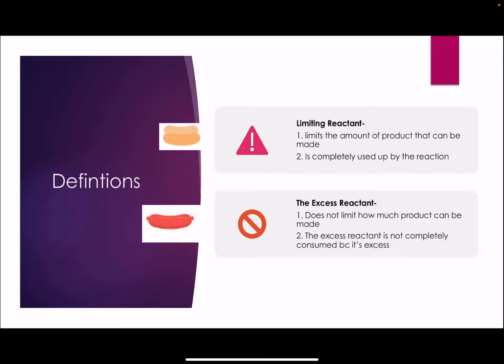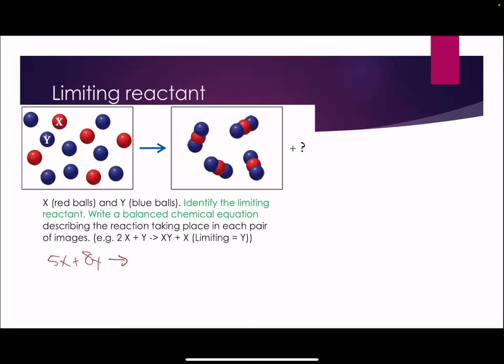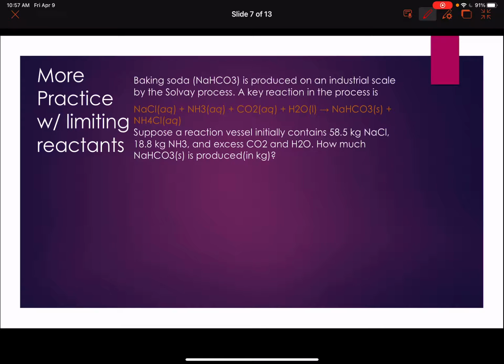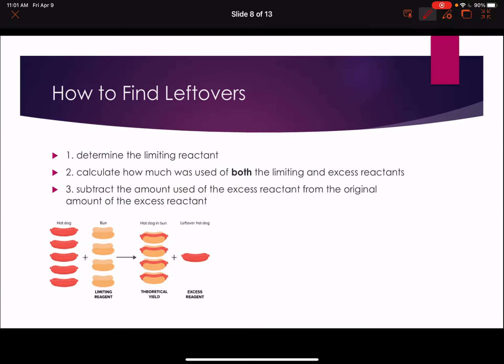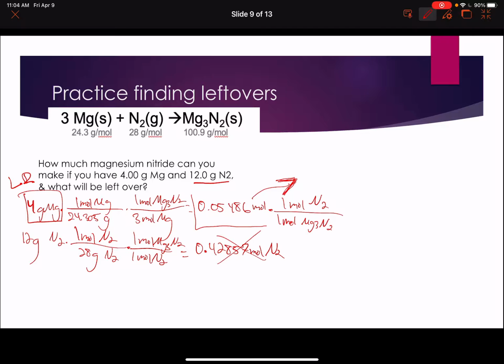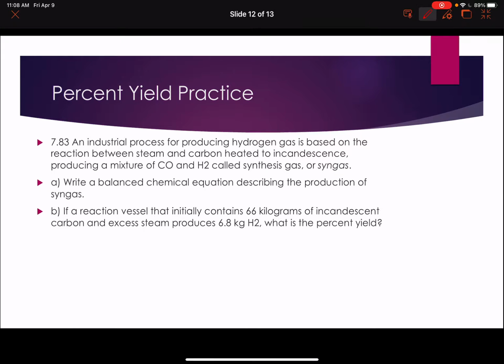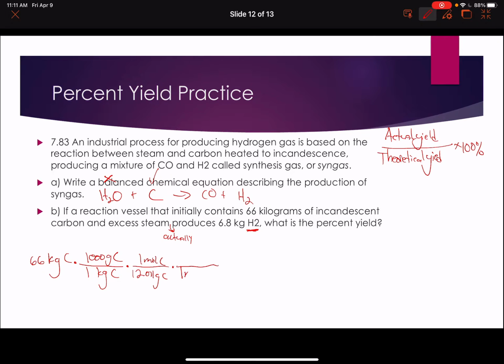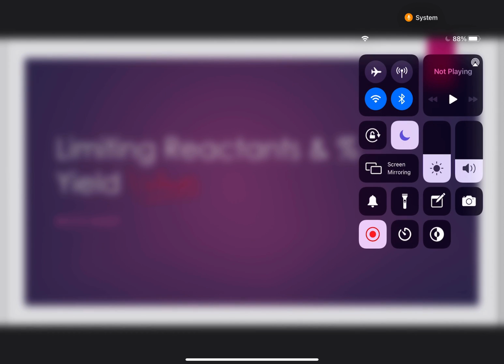Chem 105 Limiting Reactants and % Yield by Brock Smiley